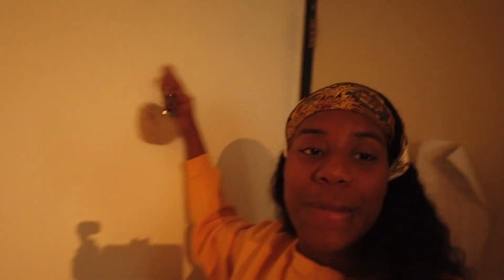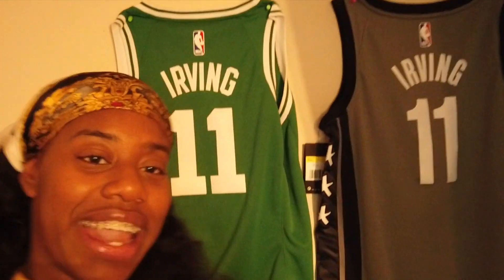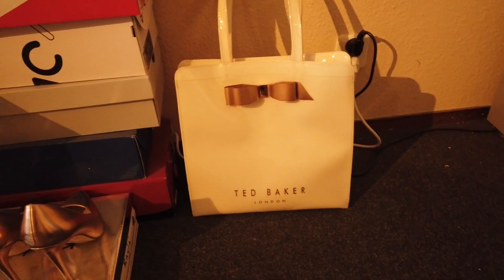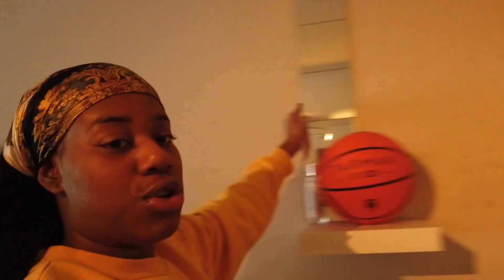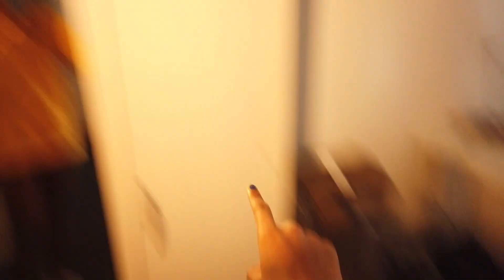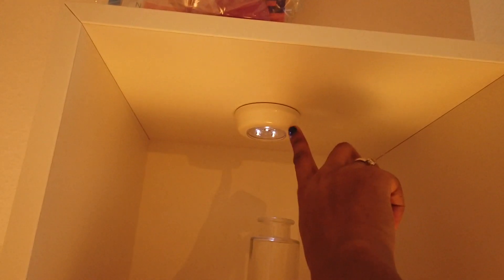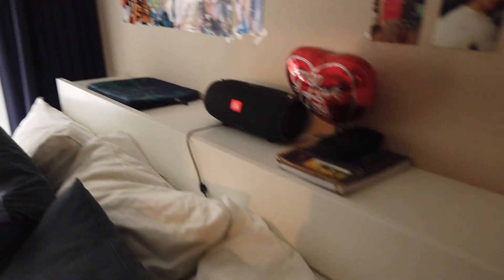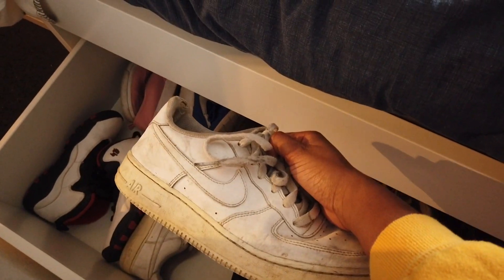COLLEGE ROOM TOUR 2020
Hey beautiful human being! Look down here!

I'm back again with another videooo! In this one I'm giving you guys a tour of my room and maybe you can get cute ideas for your own college room/dorm.
Comment and let me know what type of videos you'd like to see as well! :)
Self Love X Best Love